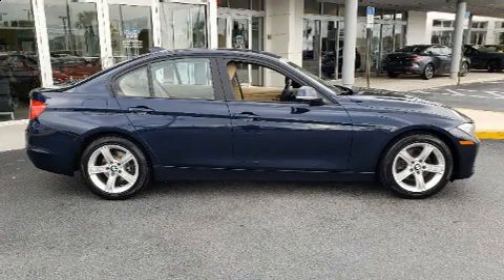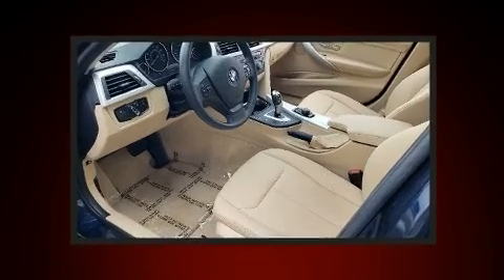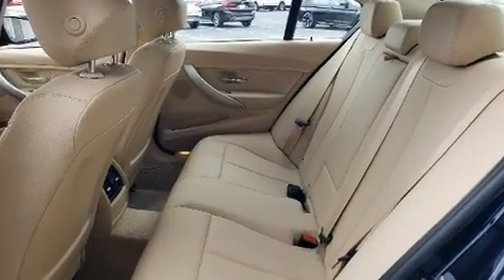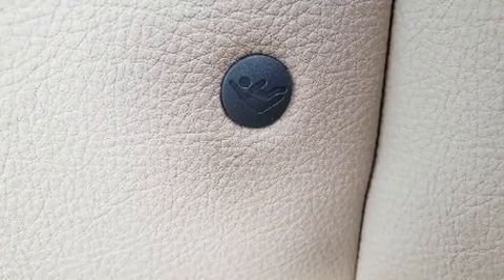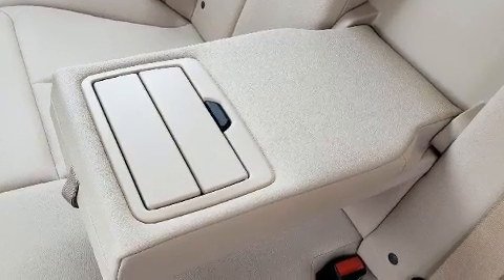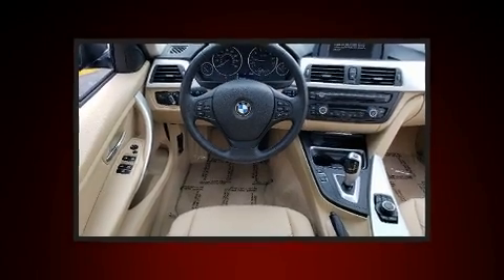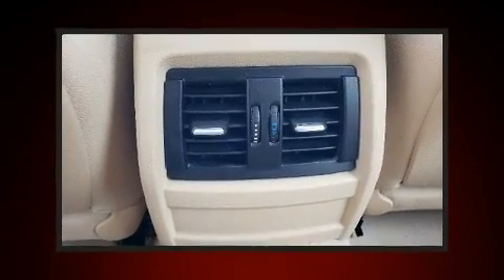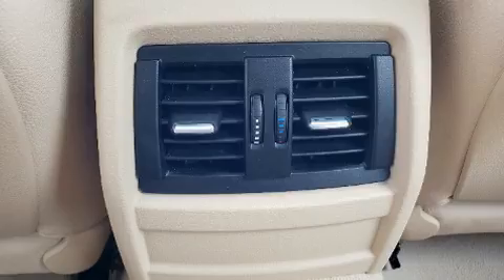2013 BMW 320i xDrive in Fort Pierce, FL 34982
4429 S US Highway 1

Come test drive this 2013 BMW 3-Series. This 4 door, 5 passenger sedan still has less than 45,000 miles! Performance and efficiency are both prioritized thanks to the efficient 4 cylinder engine, providing a smooth and predictable driving experience. The engine breathes better thanks to a turbocharger, improving both performance and economy. BMW infused the interior with top shelf amenities, such as: front and rear reading lights, 1-touch window functionality, speed sensitive wipers, a trip computer, an outside temperature display, remote keyless entry, and much more. Premium sound drives 9 speakers, providing you and your passengers a sensational audio experience. BMW also prioritized safety and security with features such as: dual front impact airbags, front side impact airbags, traction control, brake assist, anti-whiplash front head restraints, ignition disabling, and 4 wheel disc brakes with ABS. All wheel drive enhances stability in unpredictable circumstances. A Carfax history report provides you peace of mind by detailing information related to past owners and service records. Our experienced sales staff is eager to share its knowledge and enthusiasm with you. They'll work with you to find the right vehicle at a price you can afford. We are here to help you.